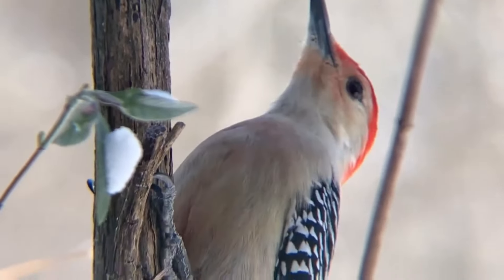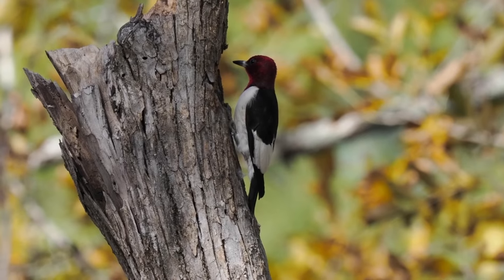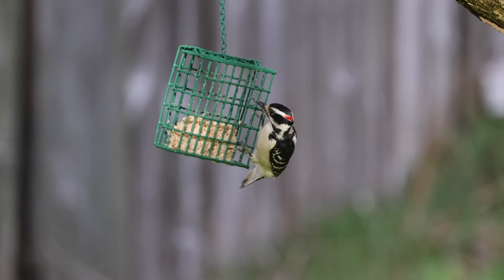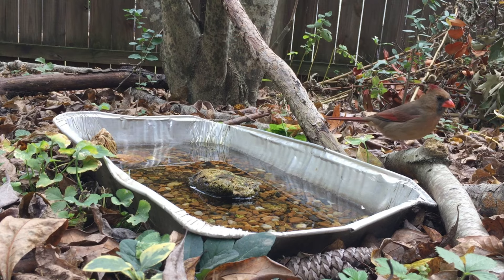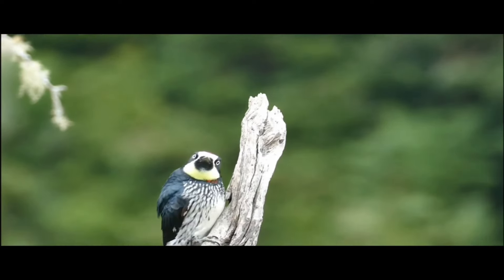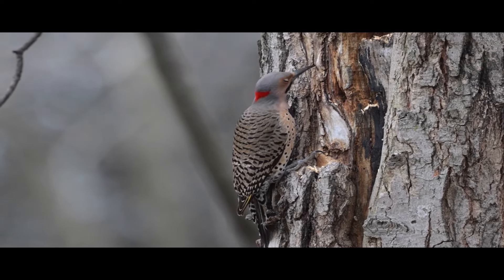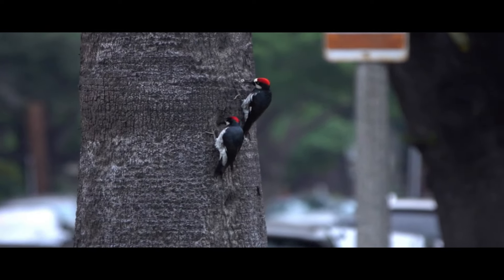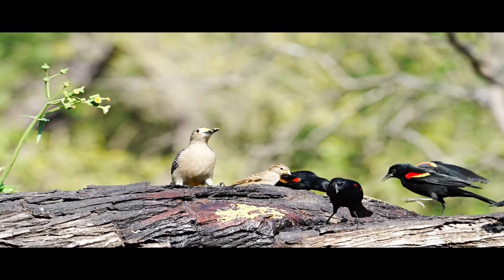Woodpecker Identification - All you Need to Know!